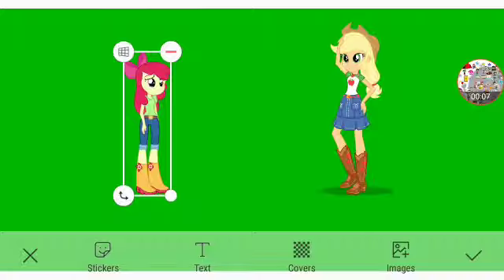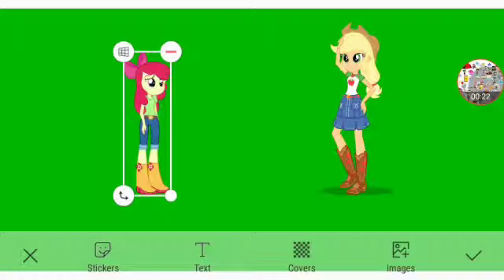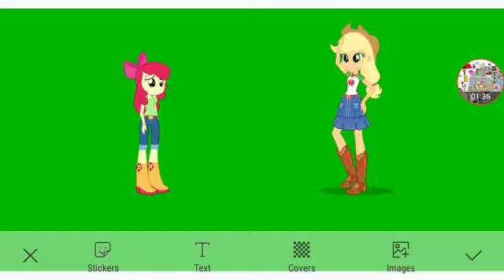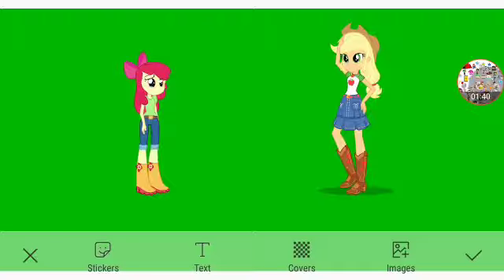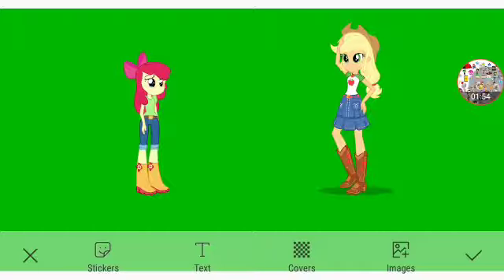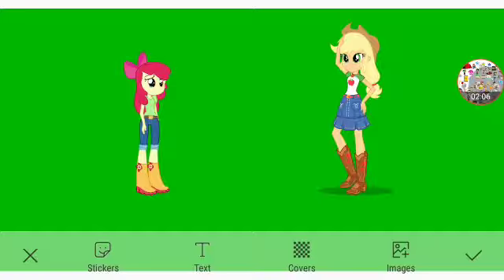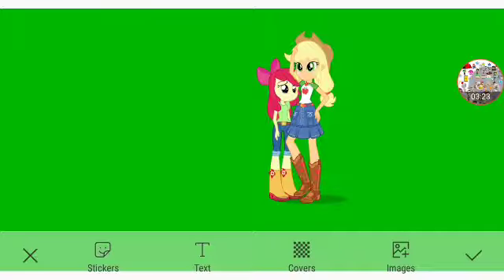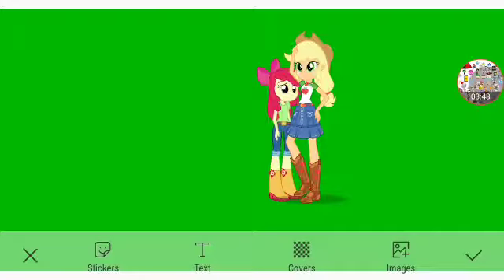The 7 Barian Emperors Part 5f Out Of 5